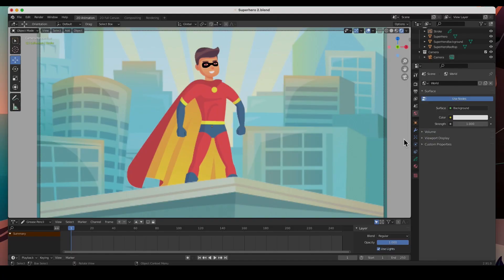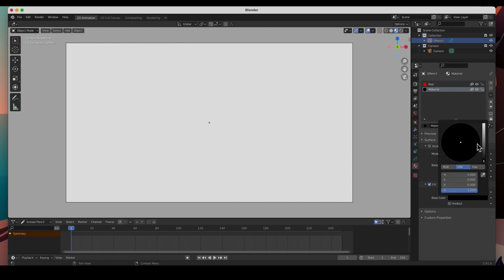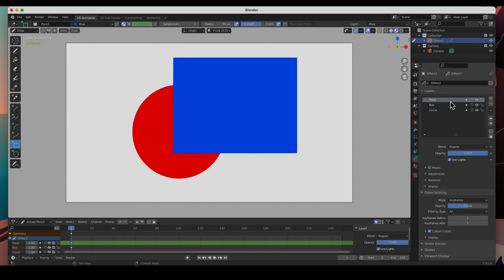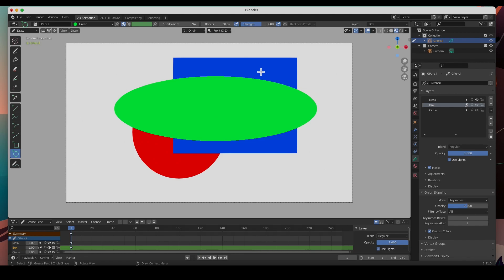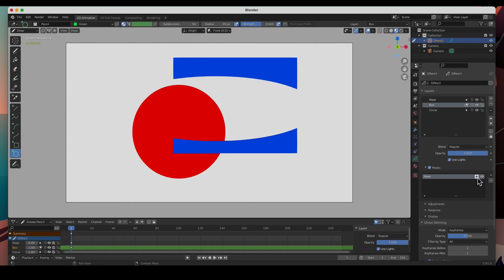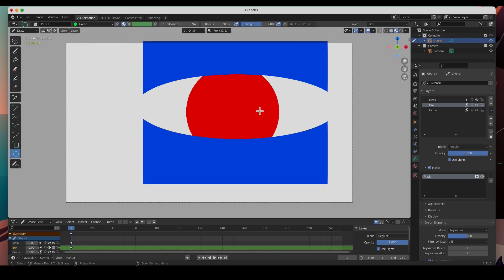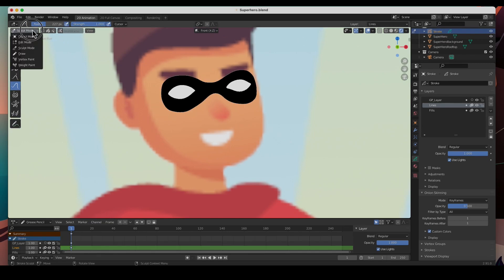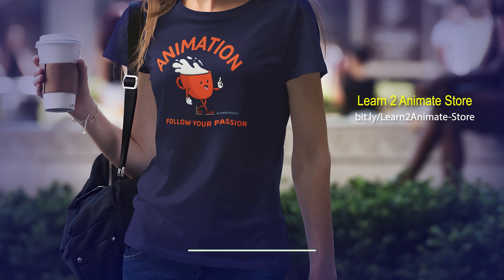How to get started with Masks in Blender 2.9 Grease Pencil. 2D Animation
This is a Blender tutorial on how to get started with Masks in Blender 2.9 Grease Pencil 2D Animation. 😄   👍🏼  ▶️   🔔